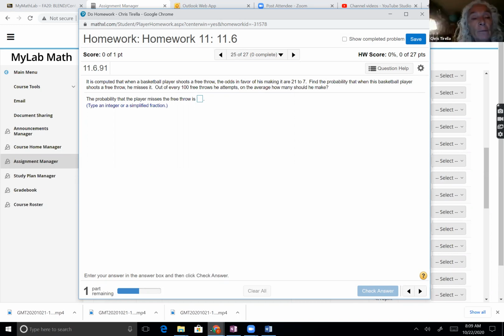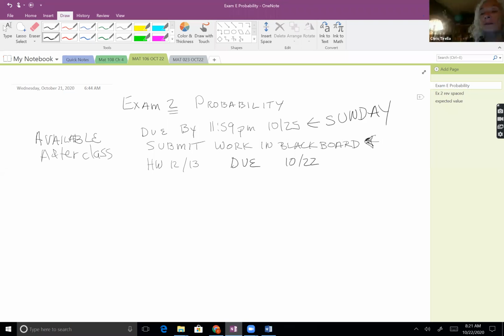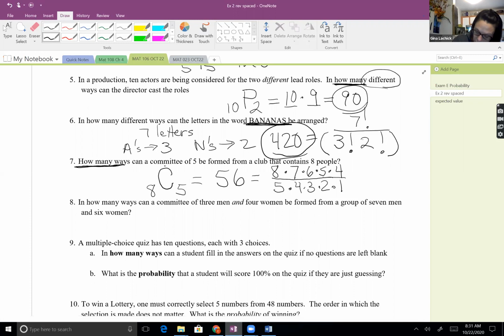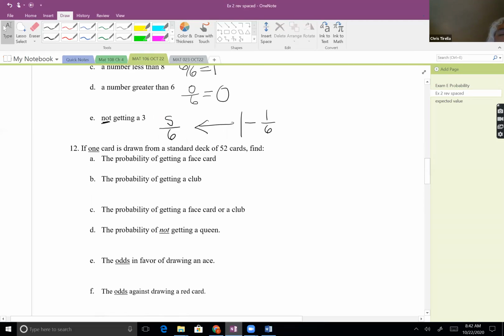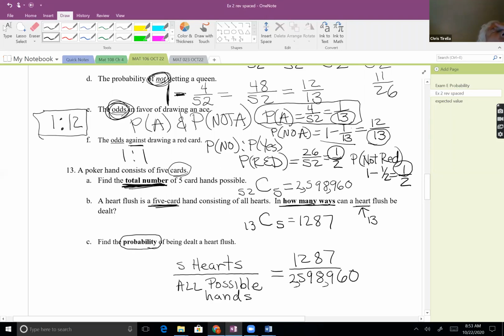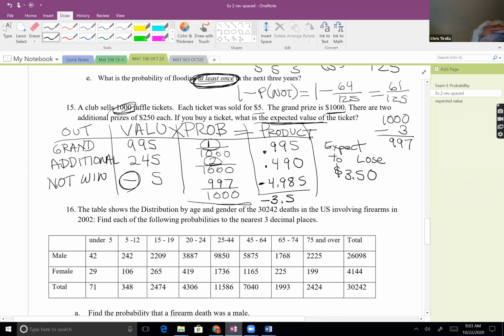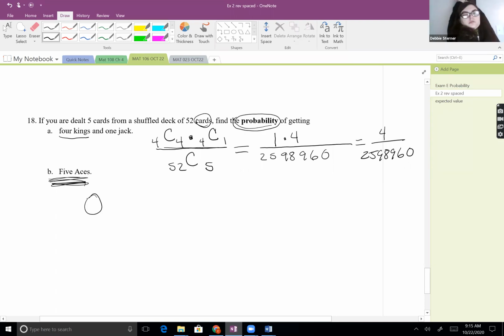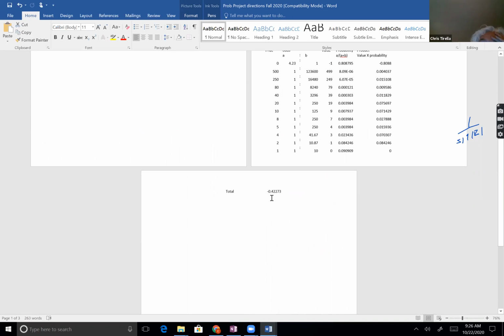MAT 106 OCT 22 REVIEW